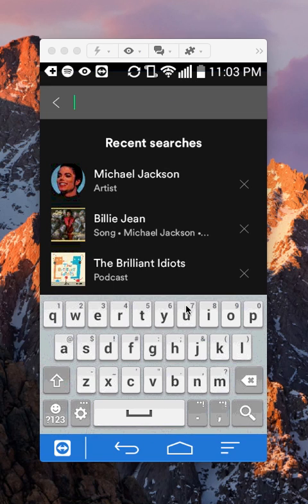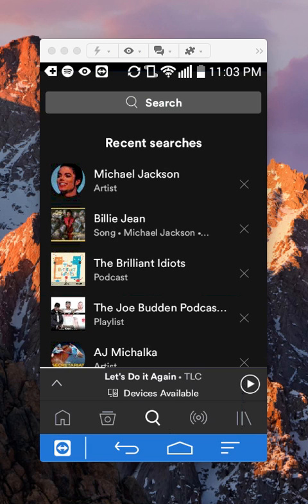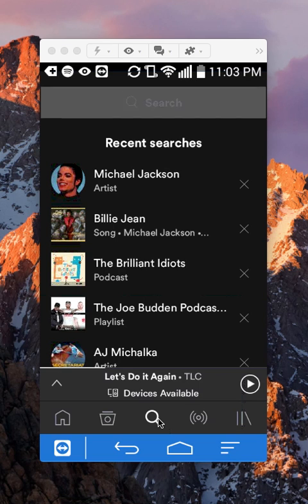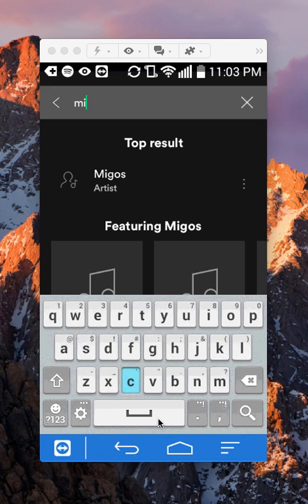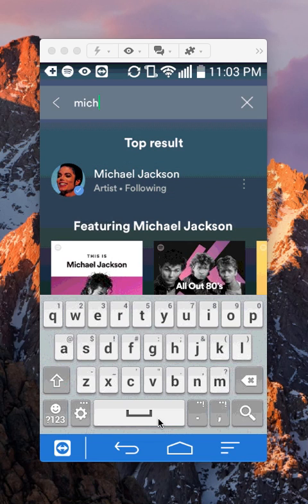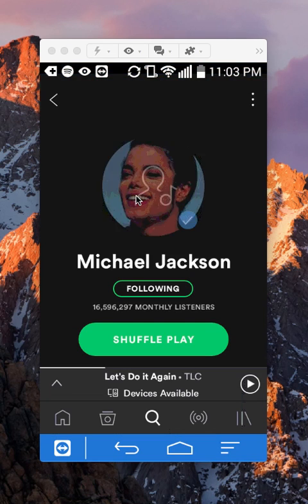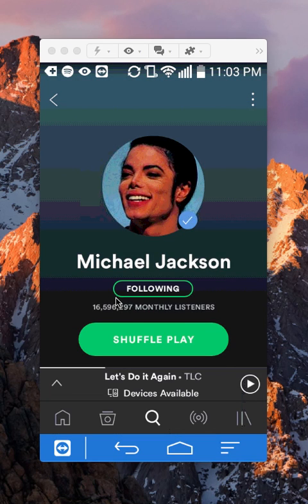How To Unfollow Someone On Spotify Android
This video shows How To Unfollow Someone On Spotify Android.